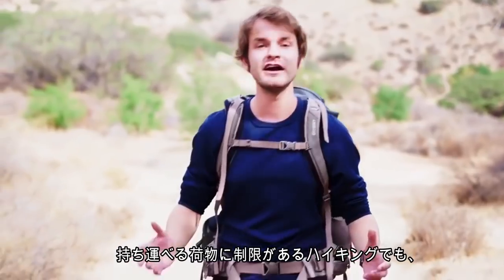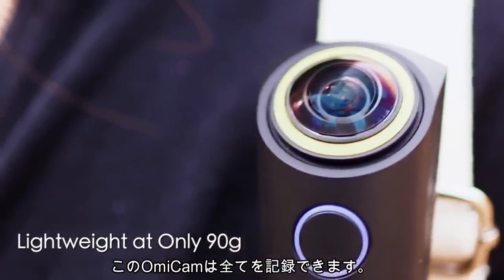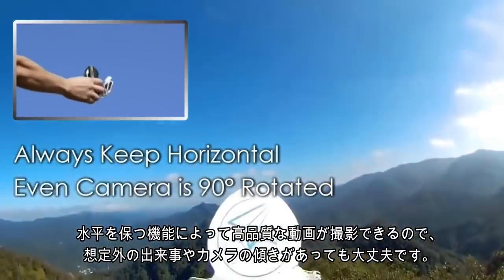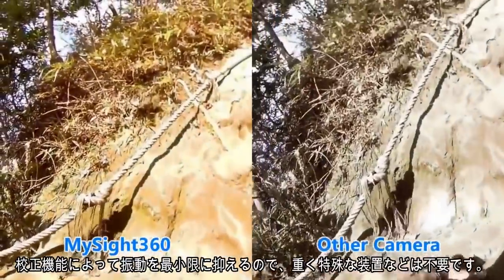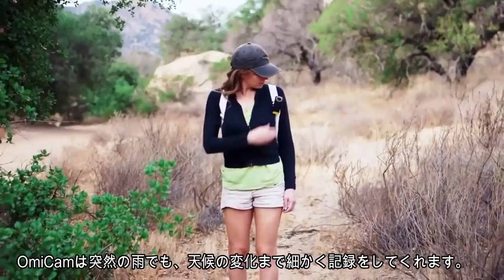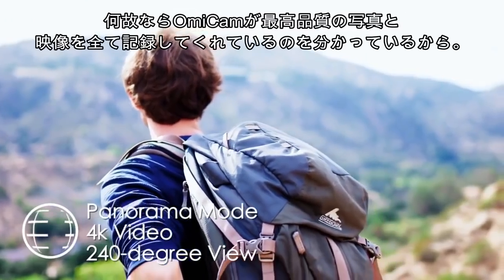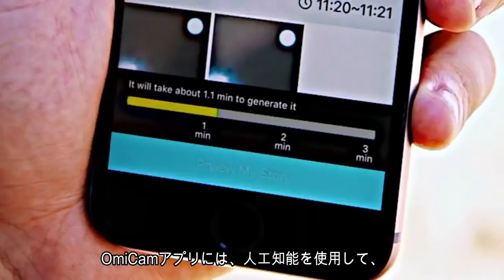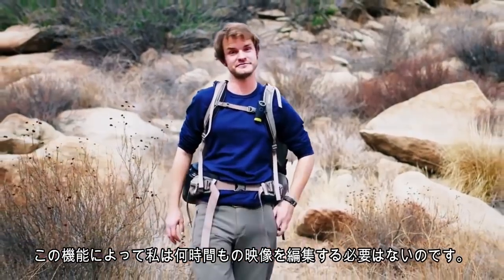OMICAM プロモーションPV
★OmiCamの購入はこちら

★OmiCamのアクセサリーはこちらから。

GoPro 7が待ちきれない！今一度GoPro 6の内蔵マイクを検証してみた！ #594